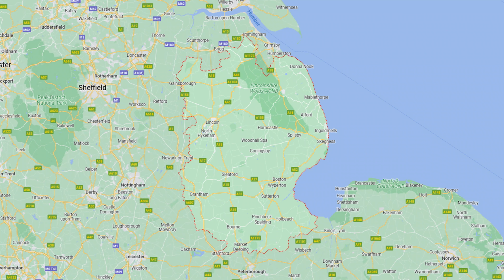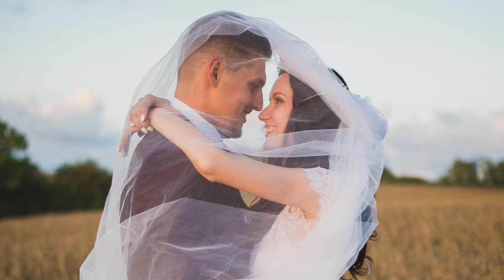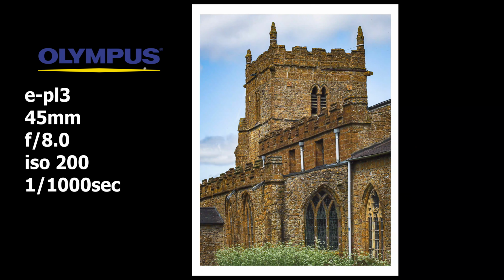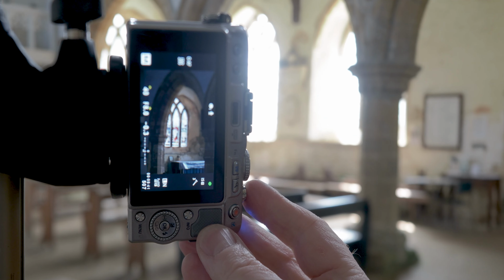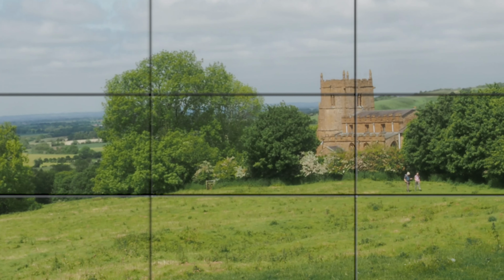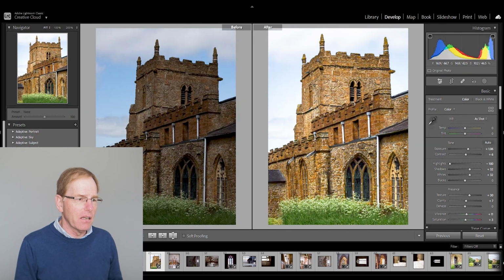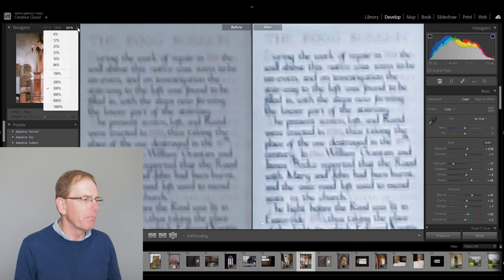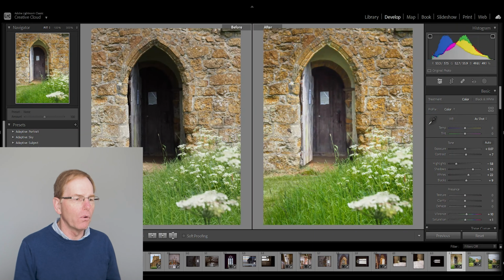Reasons Why Olympus 45mm F1.8 Is Amazing | First Look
Hey there, fellow photography enthusiasts! In this video, we'll dive deep into the world of micro four thirds photography, as I unleash the potential of this lens while capturing the essence of the stunning Lincolnshire Wolds.

Join me as I embark on an exciting adventure, armed with the remarkable Olympus 45mm f/1.8 lens paired with my trusty E-PL3 camera. This powerful combination promises to deliver outstanding image quality and a wealth of creative opportunities for any photography lover.

We kick off our expedition in the picturesque landscapes of the Lincolnshire Wolds, where rolling hills, charming villages, and bountiful fields provide the perfect backdrop for our photographic journey. With the Olympus 45mm f/1.8 lens, I'm able to capture every intricate detail and showcase the stunning depth of these scenes, all while maintaining exceptional image quality.

Our next destination takes us to the historic Ramblers Church at Walesby. Step inside with me as we explore the architectural wonders and seek to capture the delicate interplay of light and shadow. With the Olympus 45mm f/1.8 lens, I can highlight the fine textures and capture the rich atmosphere, allowing me to tell a captivating story through my lens.

But our journey doesn't end there. Back at home, I invite you to join me in the digital darkroom as we dive into post-processing using Lightroom. Here, we'll review and enhance the breathtaking photographs we captured during our adventure. Witness how the micro four thirds system, in combination with the Olympus 45mm f/1.8 lens, ensures outstanding image quality even during editing, giving us the flexibility to bring our artistic visions to life.

I'm truly excited to share with you the secrets behind the Olympus 45mm f/1.8 lens, a masterpiece of precision engineering that has become an indispensable tool in my photography arsenal. Whether you're an aspiring professional or a dedicated hobbyist, this lens will undoubtedly elevate your craft and ignite your creative spark.

So, come along on this extraordinary journey as we unlock the full potential of the Olympus 45mm f/1.8 lens, capturing the enchanting essence of the Lincolnshire Wolds one click at a time.